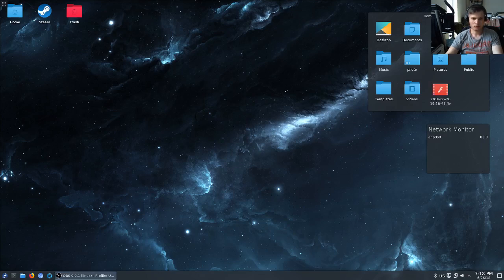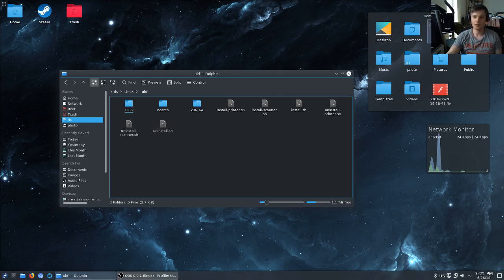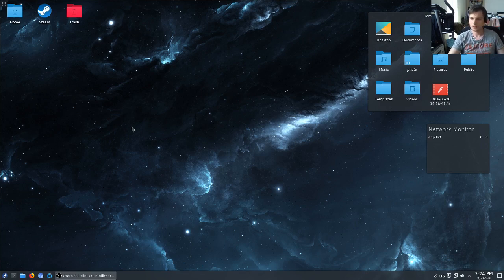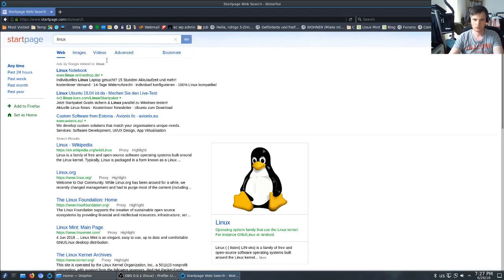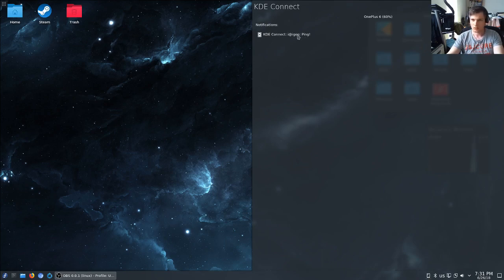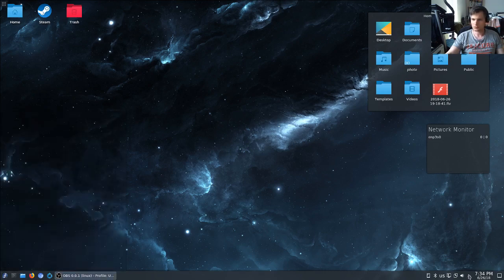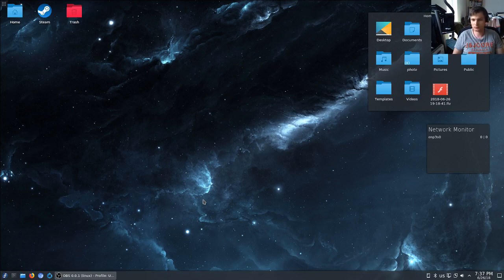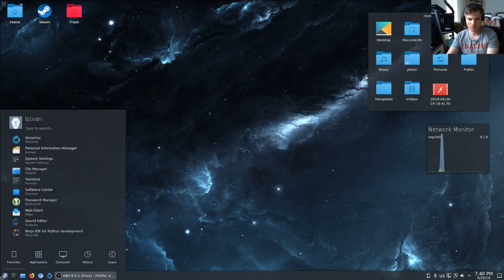Why I use Fedora and KDE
In this video I explain why I prefer Fedora (28 at the time of recording) and KDE over other distributions and desktop environments.

Fedora: DNF, cutting-edge software
KDE: beautiful dark theme, KDE Connect, high flexibility and configurability by default